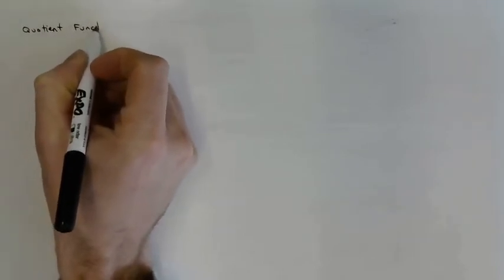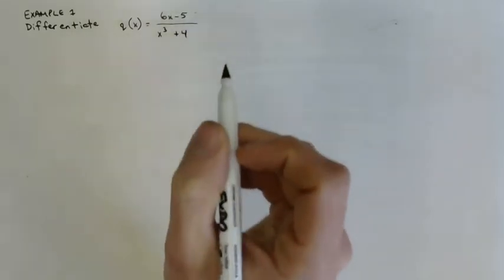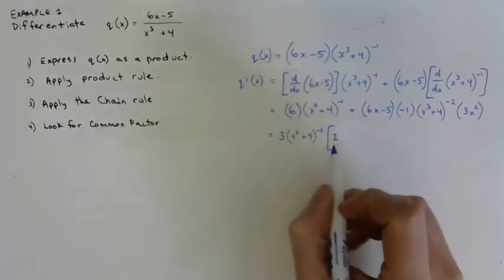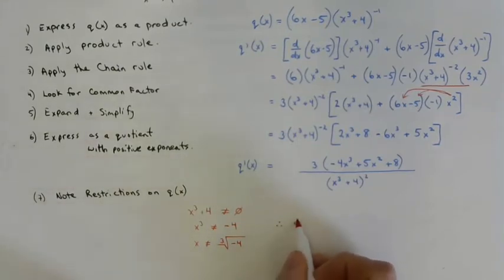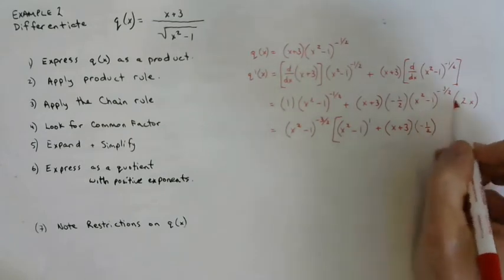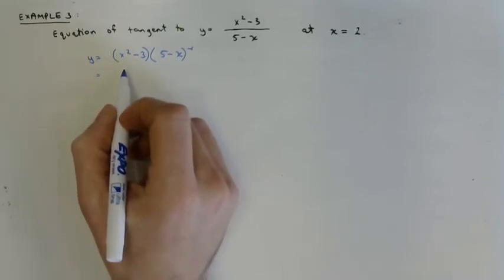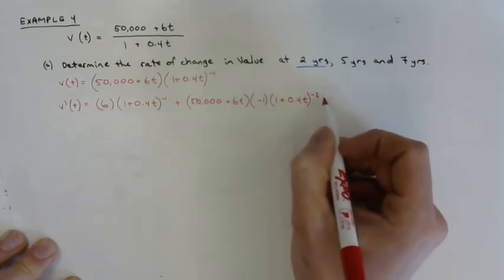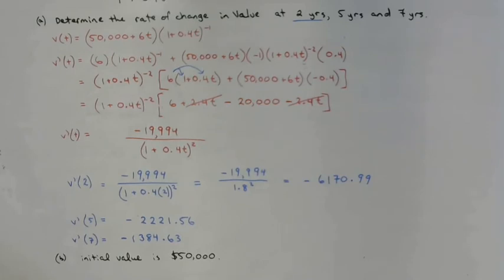2.5 - Derivatives of Quotients